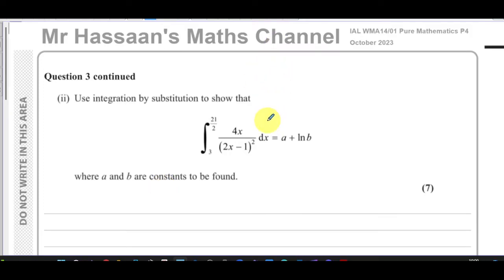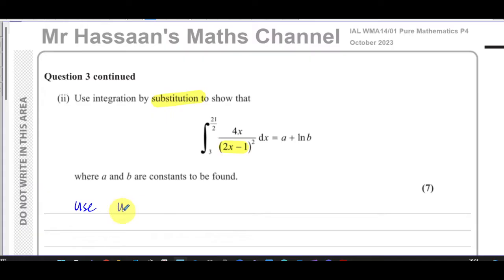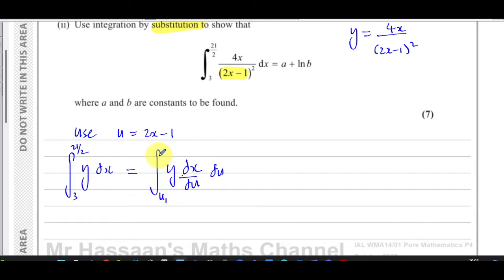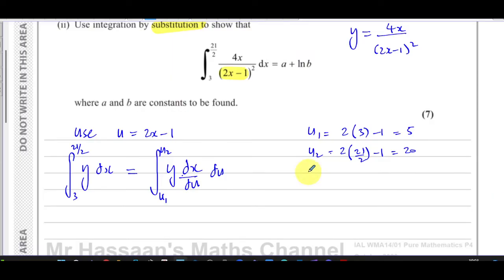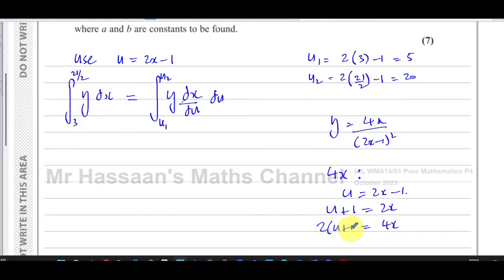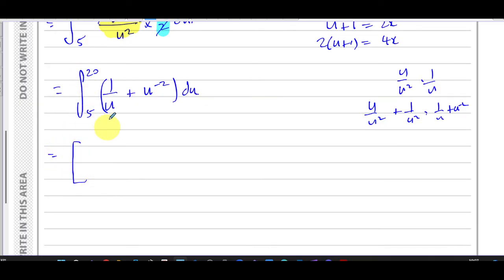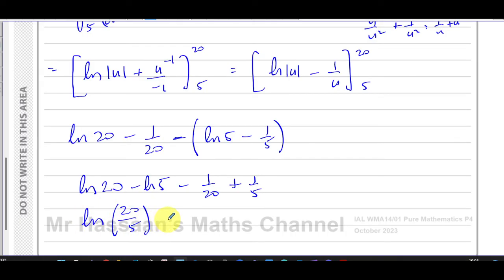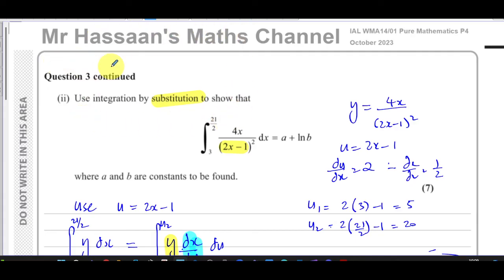WMA14/01 (Edexcel) IAL P4 October 2023, Q3(ii), Integration by Substitution, Definite Integration